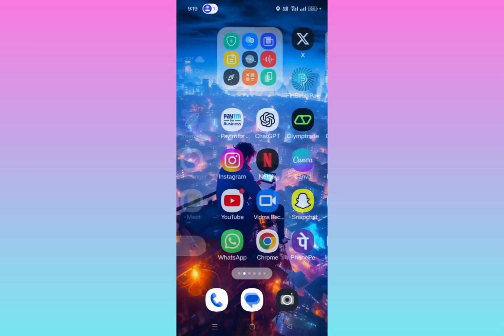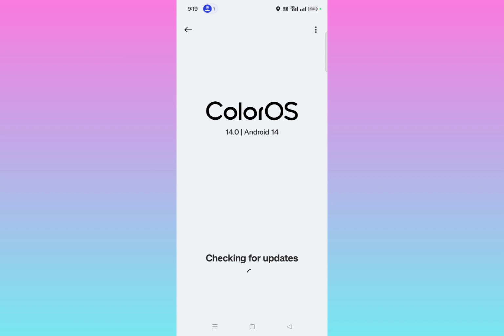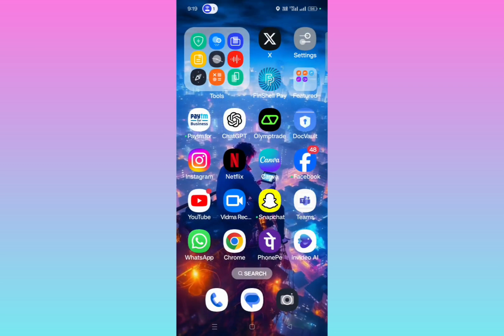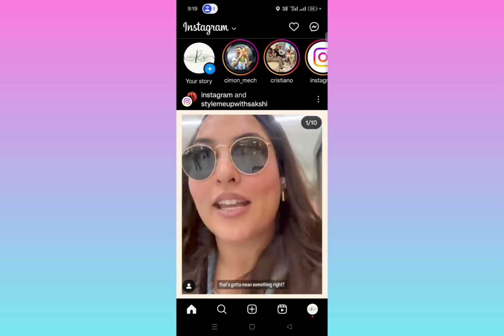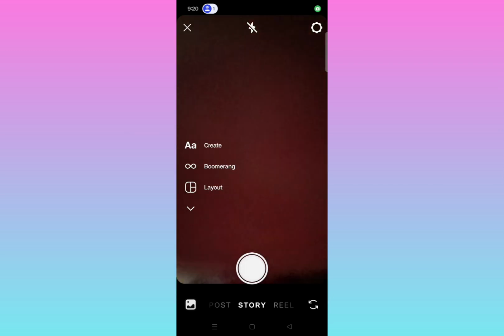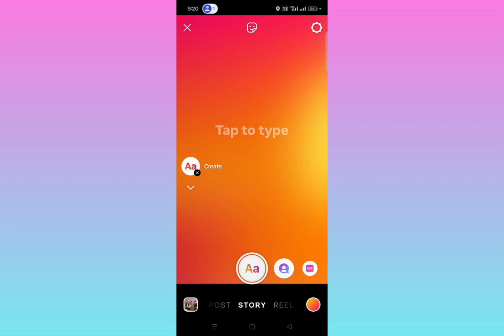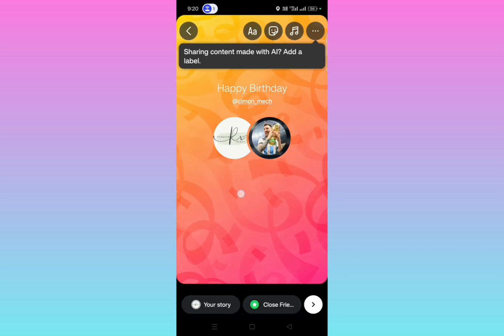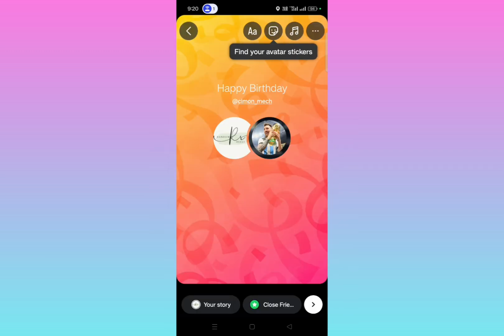Instagram Happy Birthday Shoutout Problem Solved || How To Fix Birthday Story Problem on Instagram